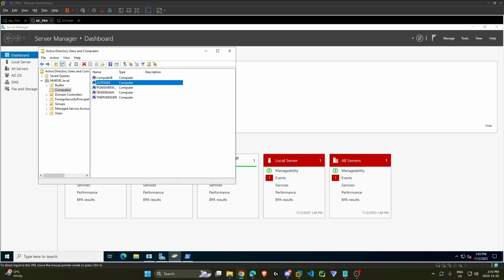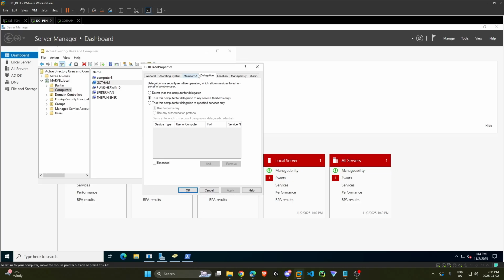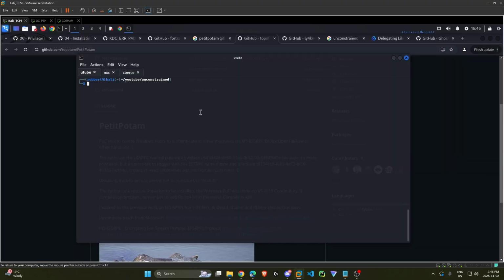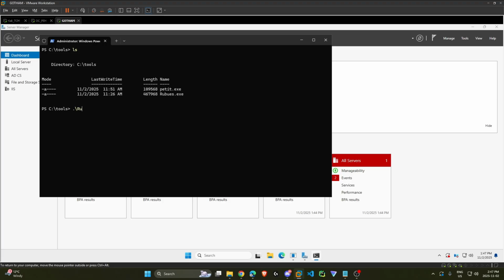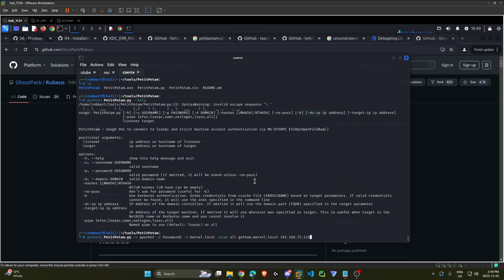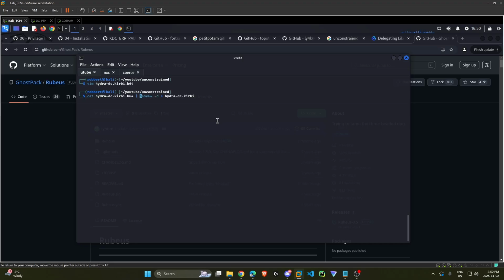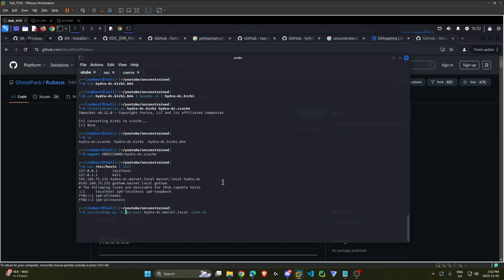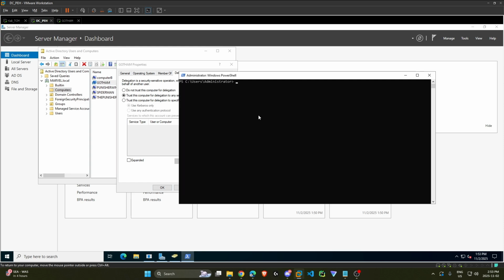Be Careful with Your Delegations! Unconstrained Delegation Attack Walkthrough & Mitigation Advise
What’s in the video:

Simple breakdown of how unconstrained delegation works in Active Directory.

Why it's risky, and what makes it different from other delegation types.

A full attack demo where we use PetitPotam to coerce the Domain Controller into authenticating to a vulnerable computer.

Tips on how to reduce risk if you must use unconstrained delegation.

🎯 This video focuses on the Windows-side attack and mitigation. The Linux version will be covered in a follow-up video to keep things focused and practical.